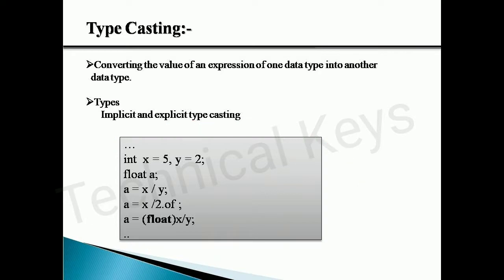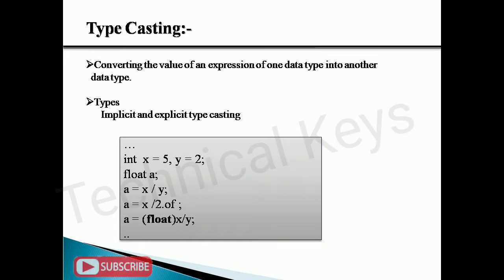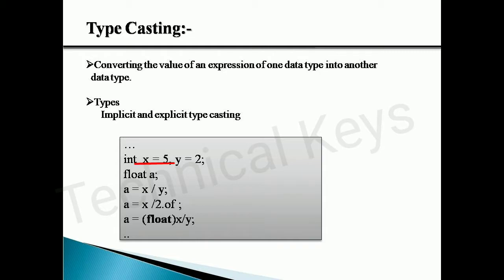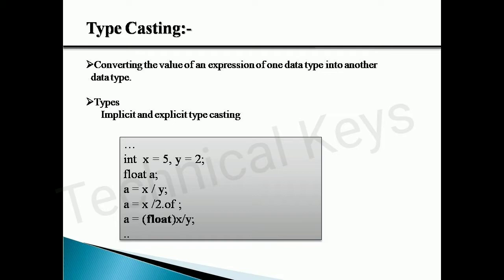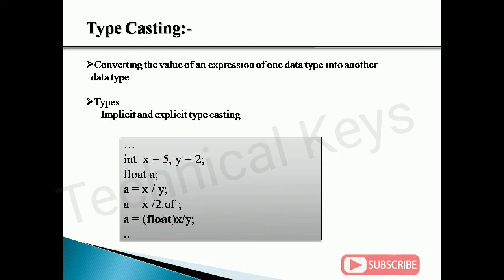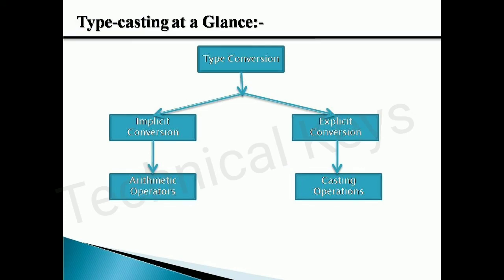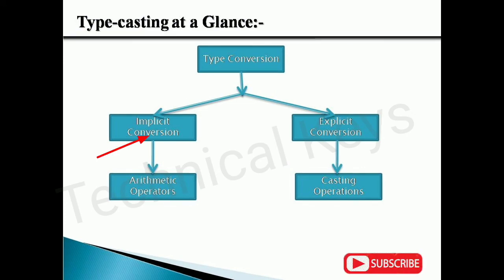Basics of 'C' Programming in detailed Explanation with program(Type Casting & it's different types)